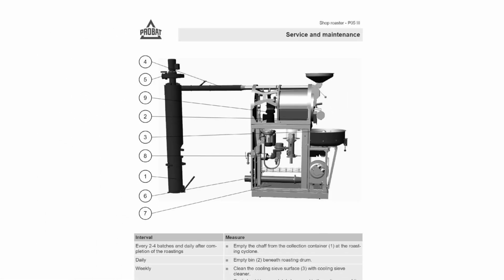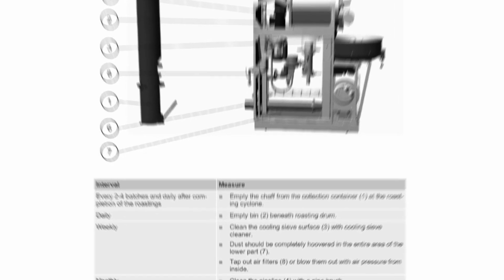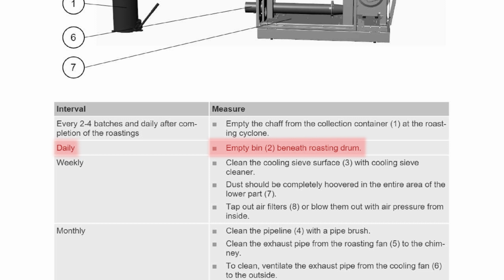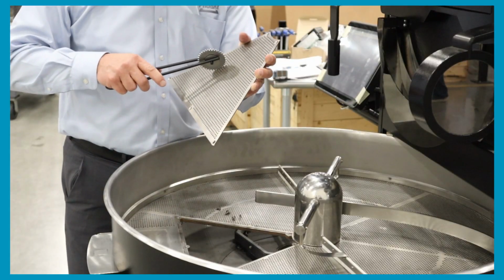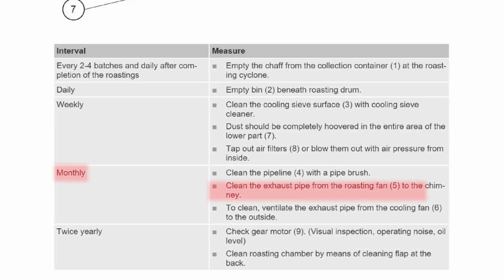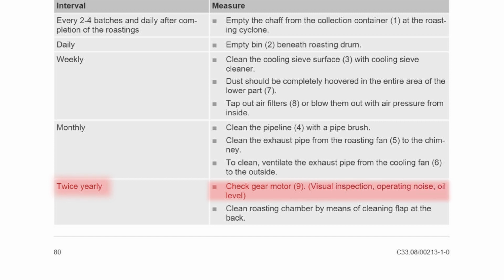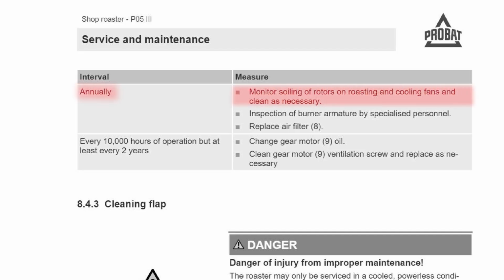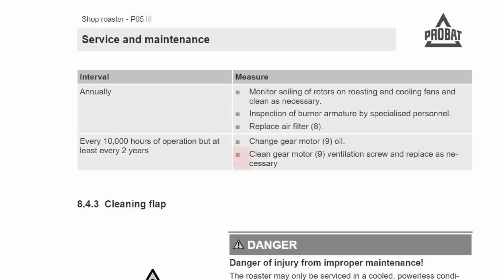Complete Roaster Maintenance Schedule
Complete Roaster Maintenance Schedule. Charlie walks you through the complete roaster maintenance schedule for your Probat P05III Shop Roaster. Watch as Charlie explains the maintenance involved in maintaining your Probat P05III Shop Roaster.